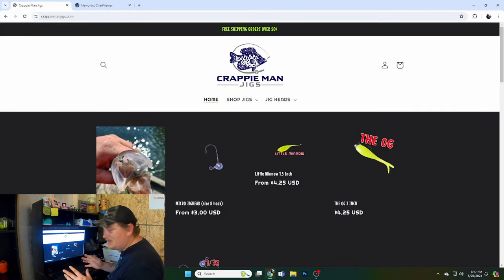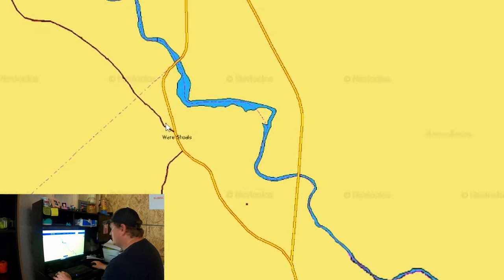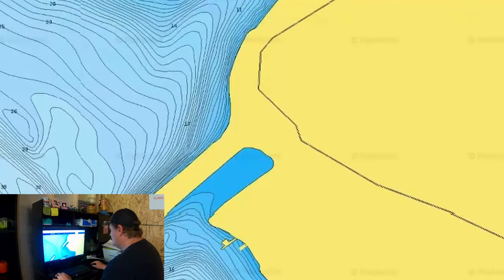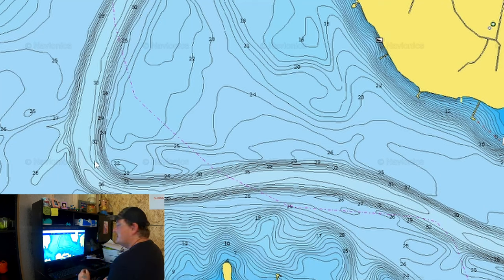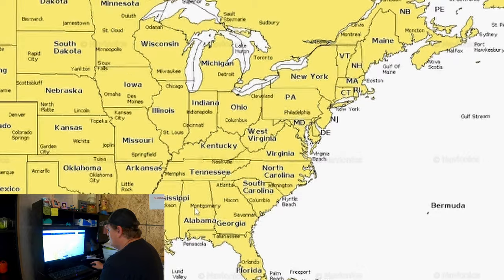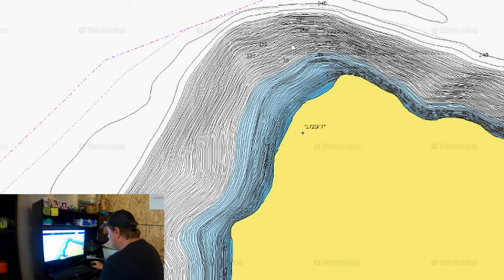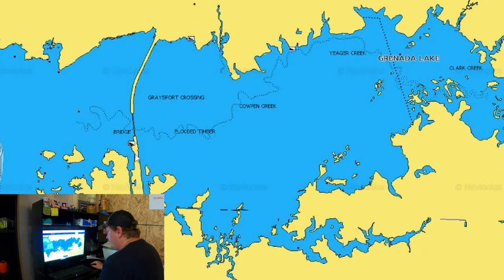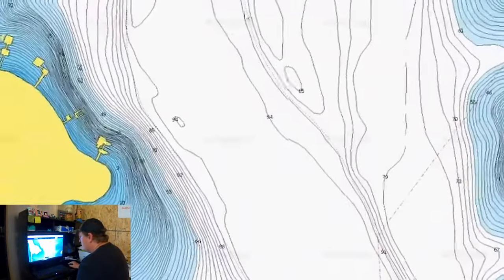Start HERE For Summer Crappie